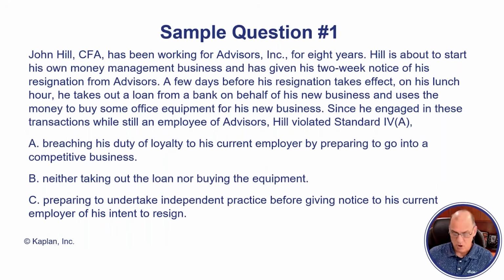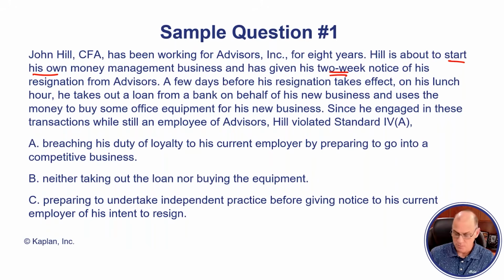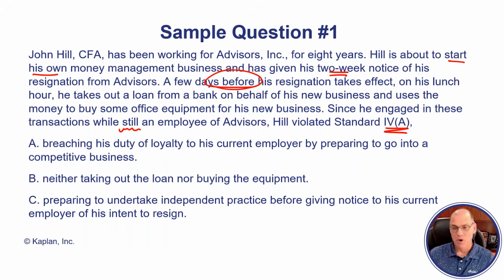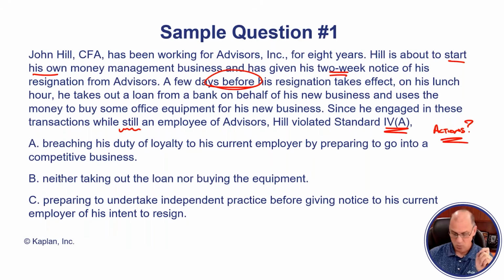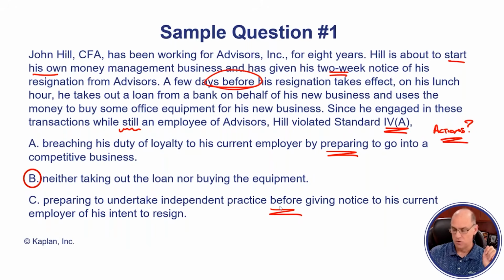CFA Ethical and Professional Standards Sample Question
Get access to overviews of each Ethical and Professional Standards topic readings